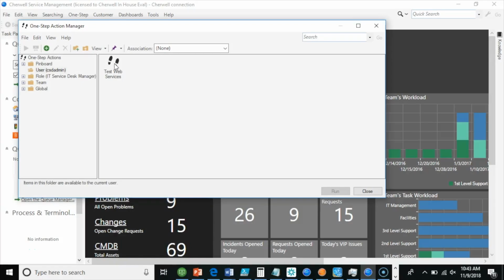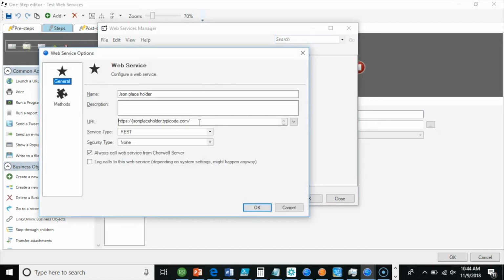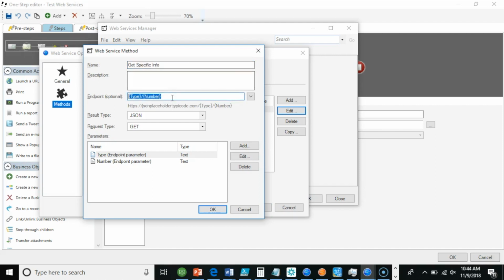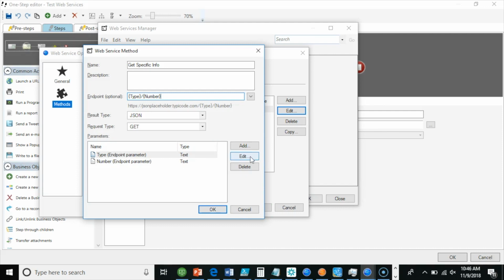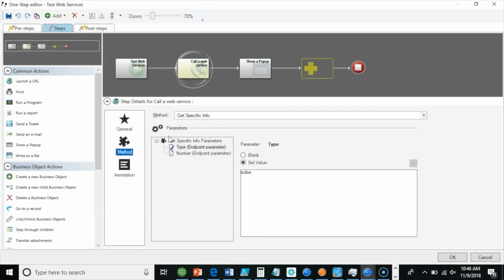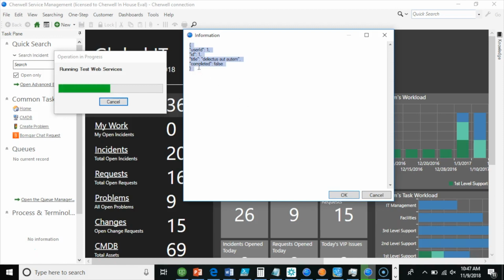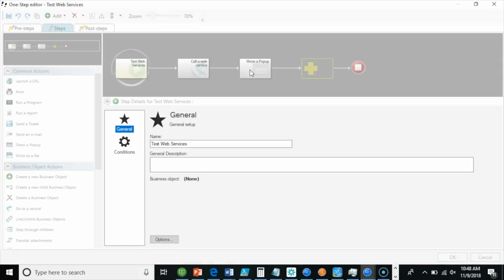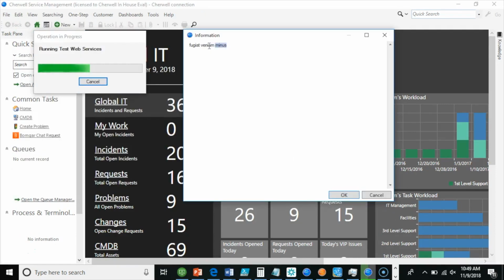Cherwell How-to: Using Basic Web Service Calls in a One-Step